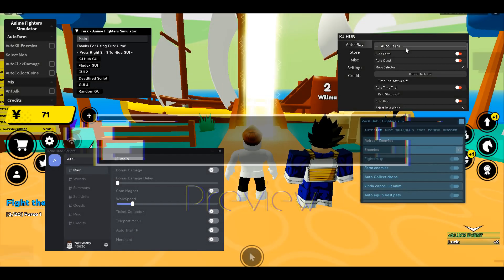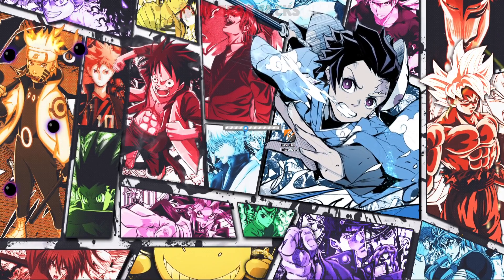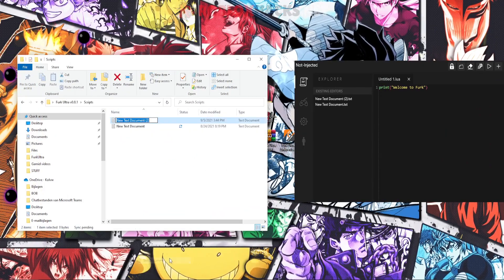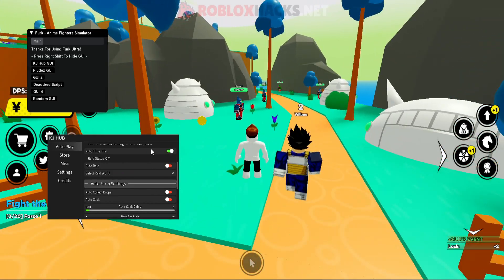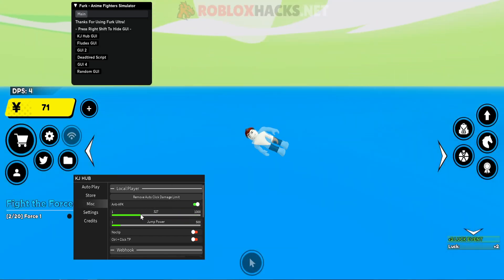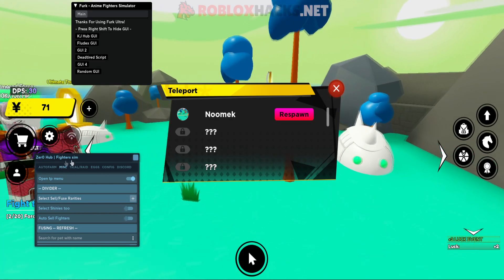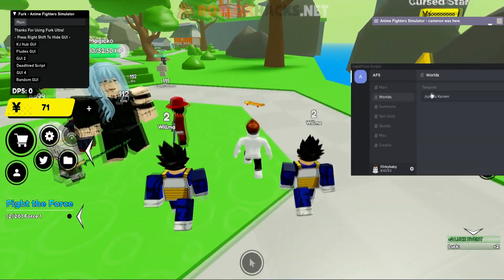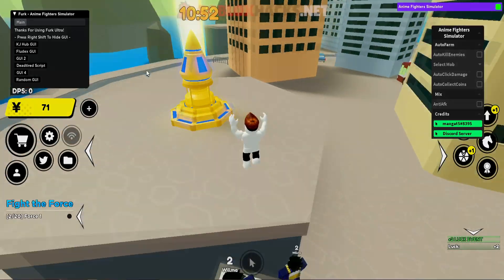[UPDATE 9] ROBLOX Anime Fighters Simulator AFS Script GUI Hack : Auto Farm, Infinite Yen *PASTEBIN*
Roblox [UPDATE 9] ROBLOX Anime Fighters Simulator AFS Script GUI Hack : Auto Farm, Infinite Yen *PASTEBIN*
Today, we're showing a new Roblox Anime Fighters Simulator AFS Script Hack GUI For Update 9. It has many features such as : Auto Farm, Infinite Yen, Infinite DPS, Auto Click, Auto Damage, Teleports & More!
Timestamps
0:00 - Preview
0:11 - Overview
0:27 - Synapse X Giveaway
0:38 - Downloading
2:12 - Showcase
8:12 - Outro

Credits : Furky, Atrexus & iDev!

Anime Fighters Simulator Script, AFS Script, Anime Fighters Simulator Infinite Yen, AFS Hack, Anime Fighters Simulator Script Pastebin 2021,